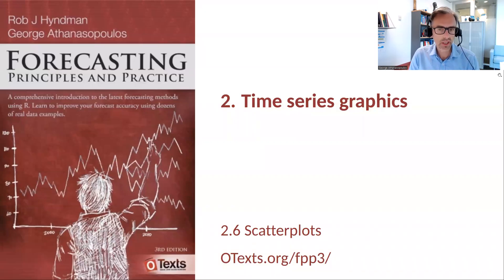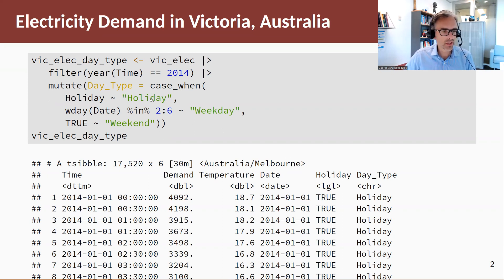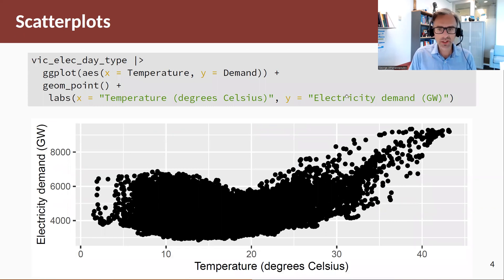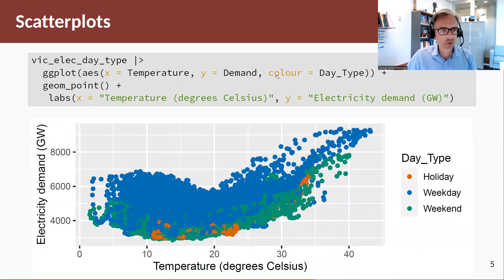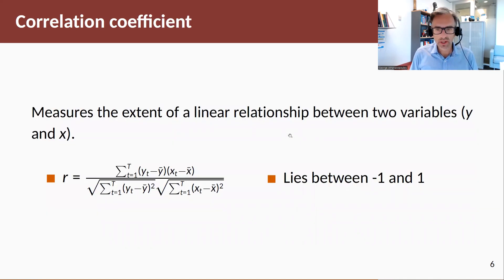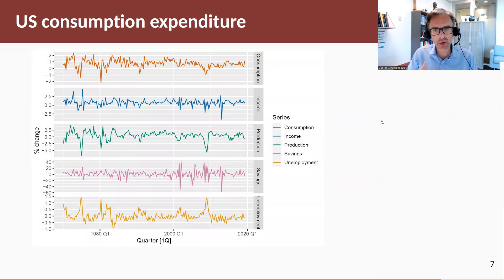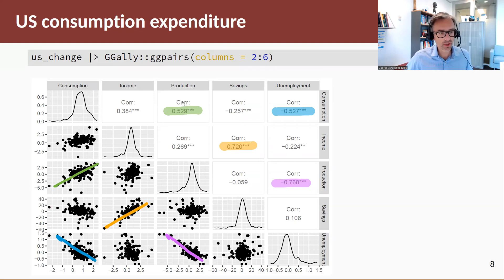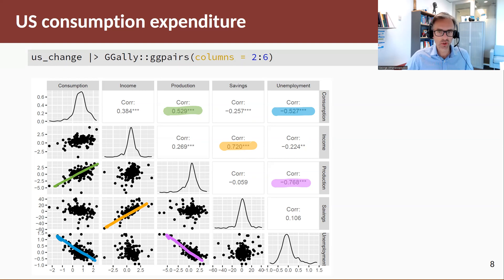Forecasting Principles & Practice: 2.6 Scatterplots